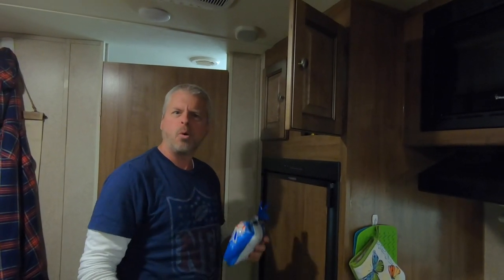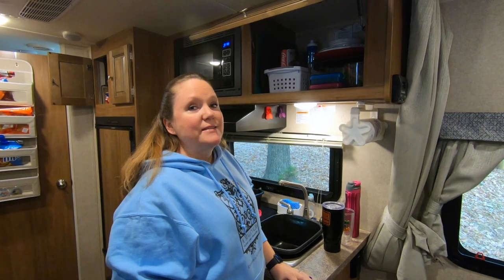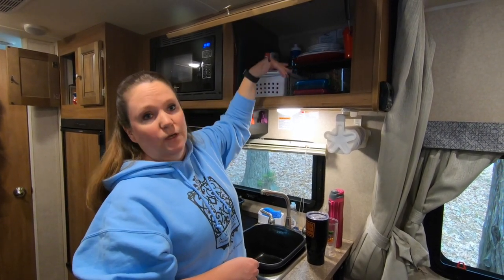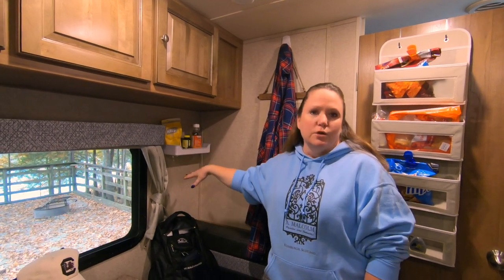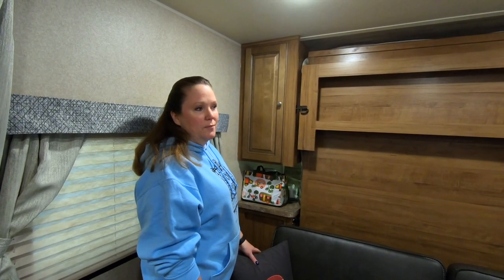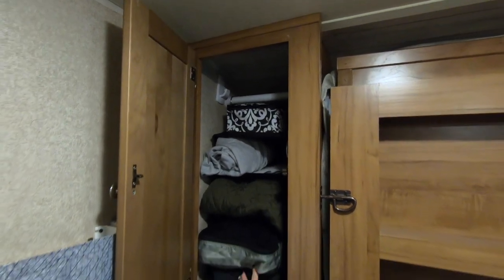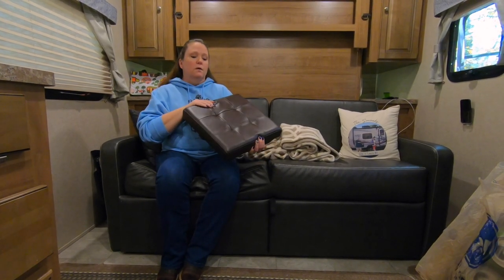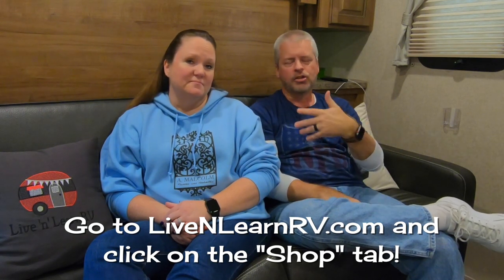MAXING OUT OUR SPACE! | Organization/Storage in a Smaller Camper - (Special Report)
Two people can definitely survive in a 19-foot travel trailer, but two people AND their mounds of stuff surviving in that space is still an open question! In this video, we share a few of the tricks, hacks and accessories that help keep all of our loot and supplies from piling up and overtaking our limited living space. Maybe one or two of these things can help YOU in your "home on wheels!"

JOIN “NOOB NATION!” If we’re all learning new things, then we’re all “noobs” at heart, after all!

PRODUCTS MENTIONED IN THIS VIDEO:

Simple Houseware Ovedoor/Wall-mount 4-clear window pocket organizer (beige)
Sunficon adhesive bathroom shower shelf/shower caddy organizer/storage kitchen spice rack
Stow-N-Go portable luggage system suitcase organizer-small, packable hanging travel shelves & packing cube organizer
Sorbus pantry cabinet organizers (bronze)
Total Win faux leather foldable storage ottoman

Live 'n' Learn RV is a participant in the Amazon Services LLC Associates Program, an affiliate advertising program designed to provide a means for sites to earn advertising fees by advertising and linking Purchasing items through the links found in this video description does not increase your cost in any way, but does provide us with a small commission, which enables us to continue producing the content found on this channel.